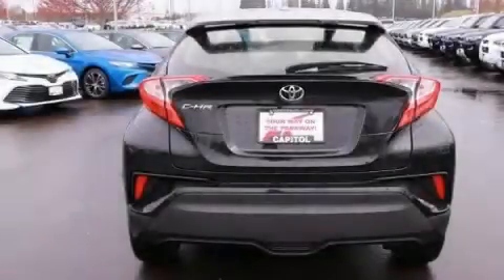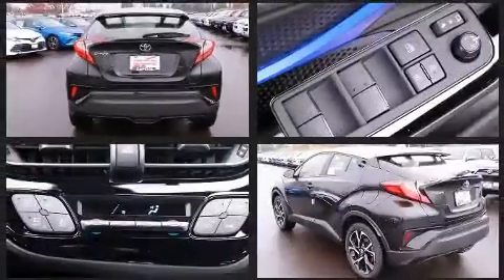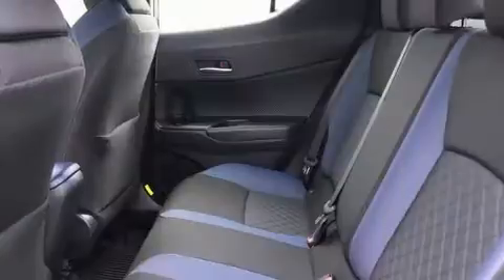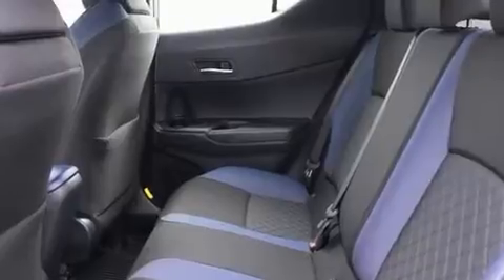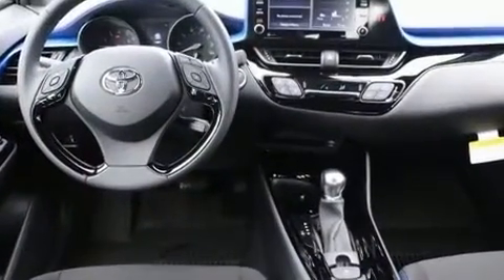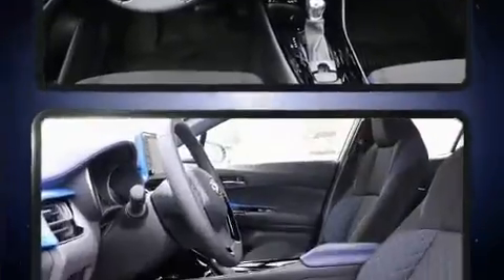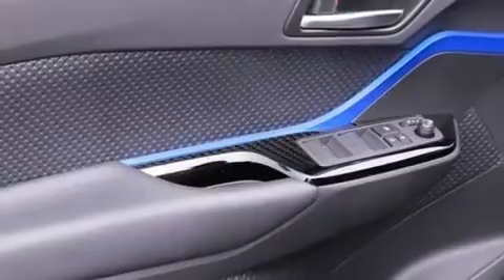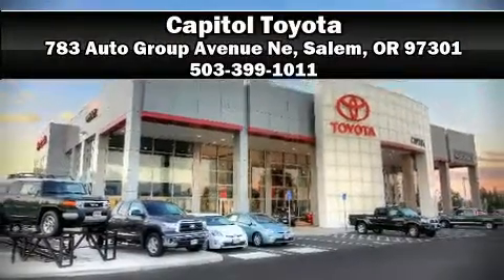2020 Toyota C-HR XLE in Salem, OR 97301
Capitol Toyota
783 Auto Group Avenue Ne

Get excited about the 2020 Toyota C-HR Smooth gearshifts are achieved thanks to the efficient 4 cylinder engine, and for added security, dynamic Stability Control supplements the drivetrain. All of the premium features expected of a Toyota are offered, including: 1-touch window functionality, a tachometer, an automatic dimming rear-view mirror, front bucket seats, turn signal indicator mirrors, lane departure warning, and much more. Toyota also prioritized safety and security by including: head curtain airbags, front and rear side impact airbags, traction control, brake assist, a panic alarm, an emergency communication system, and 4 wheel disc brakes with ABS. Adaptive cruise control maintains a pre set distance behind the car ahead of you, simplifying highway driving and enhancing safety. We pride ourselves on providing excellent customer service. Please don't hesitate to give us a call.